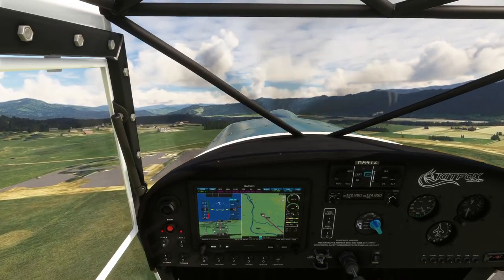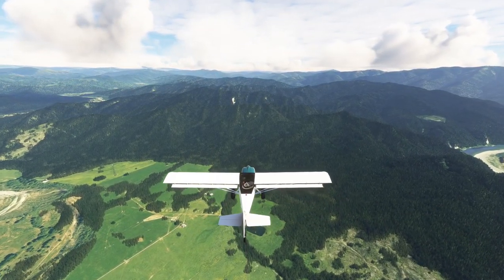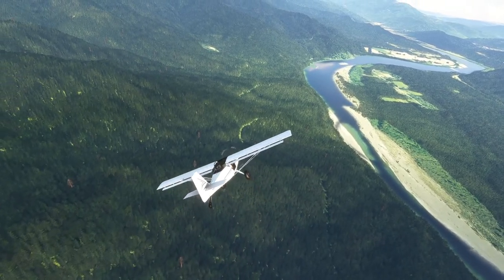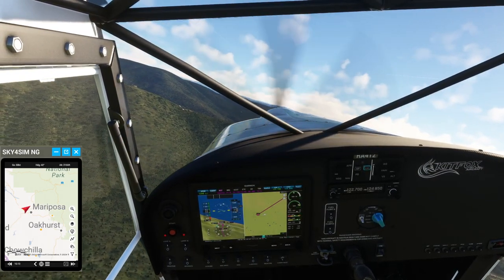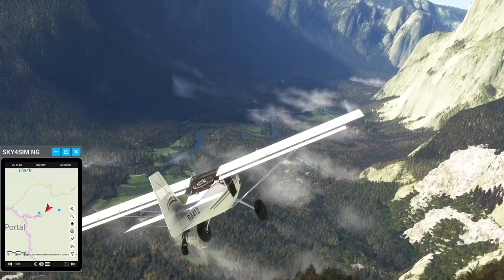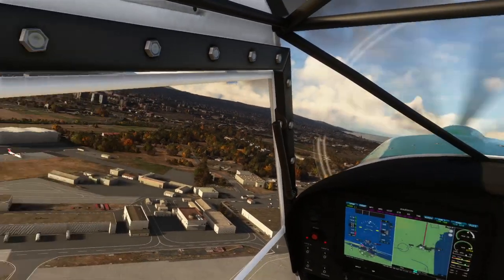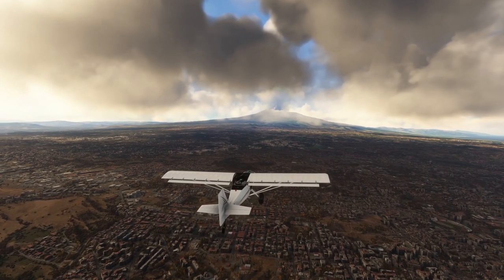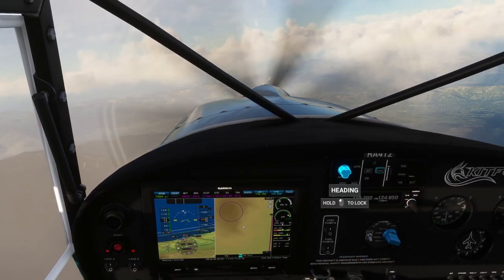Bijan Habashi's 4 Season Pack v8 Earth FX Edition - Waterfalls and Volcanoes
I check out the upgrade version of Bijan Habashi's 4 Season Pack available